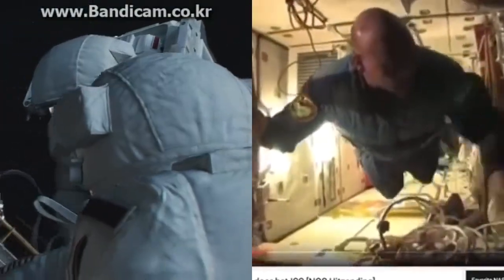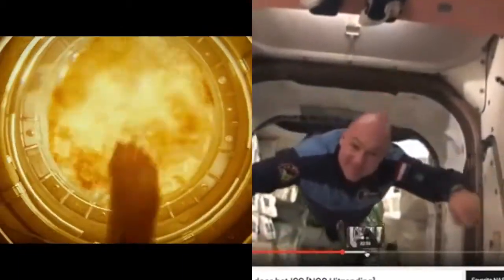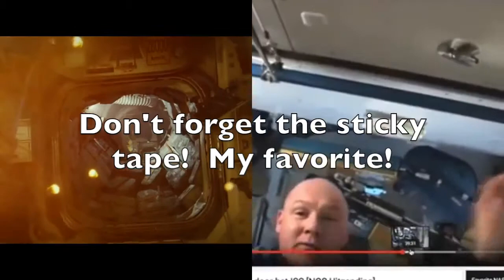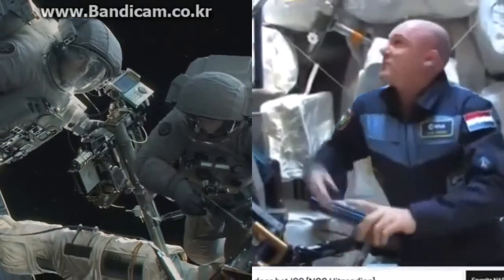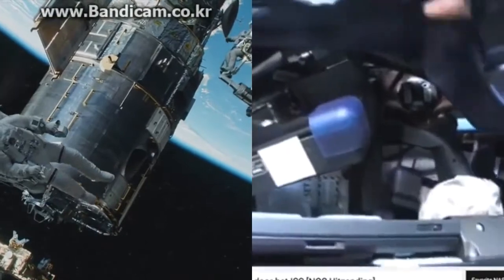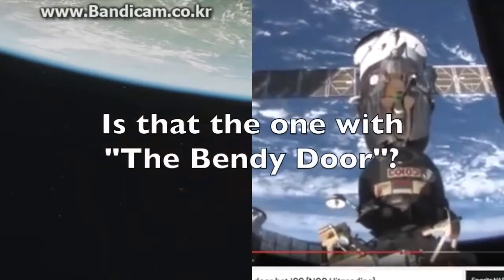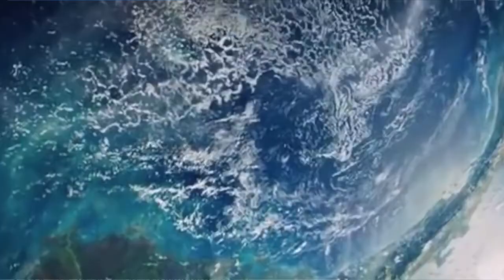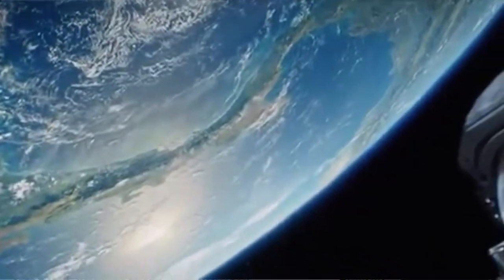Jeff Clown and his lack of critical thinking skills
Original by DITRH